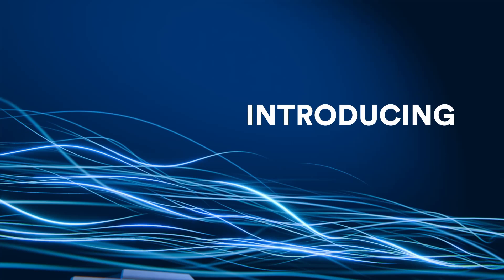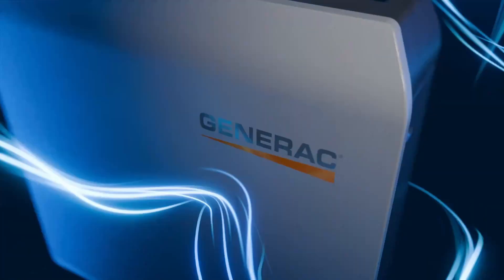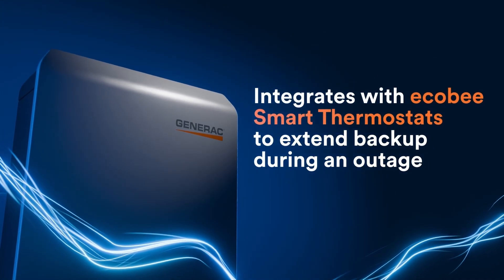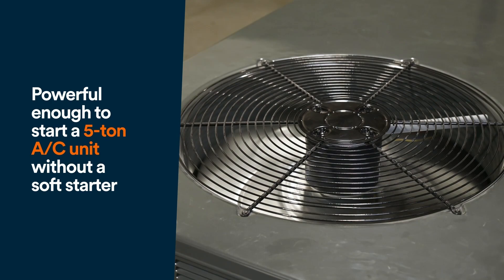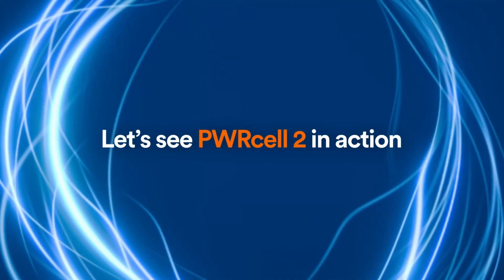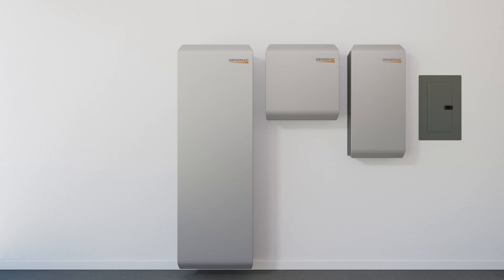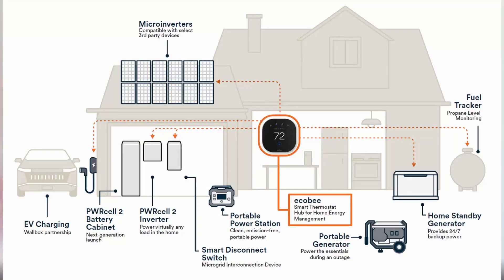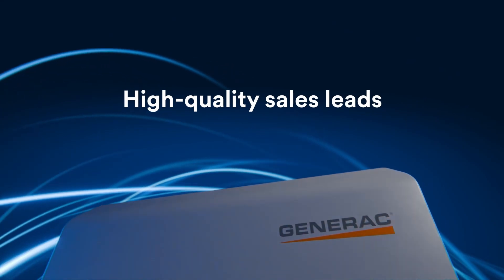Key features of Generac's PWRcell 2 Series | The Pitch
Generac is now selling its next generation home energy storage system, the PWRcell 2 Series. On The Pitch, Beto Fonts, product manager at Generac, explains what's new with PWRcell 2, key features of the installation, the differences between the PWRcell 2 and PWRcell 2 MAX, and how they fit in the broader Generac home energy ecosystem.

0:27 - Comparing PWRcell 2 Series with PWRcell 1
1:54 - Step by step PWRcell 2 installation
3:00 - Introducing the Smart Disconnect Switch (SDS)
5:13 - PWRcell 2 MAX explained
6:31 - PWRcell 2 Series vs. competitive systems
7:26 - How the ecobee smart thermostat integration works
9:42 - Integrating a standby generator